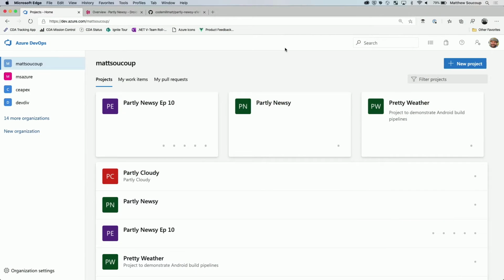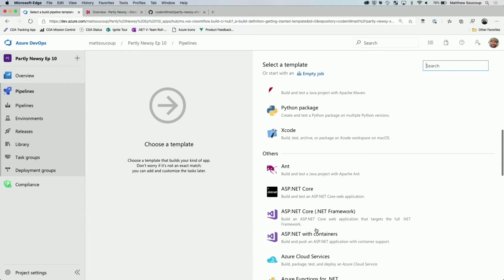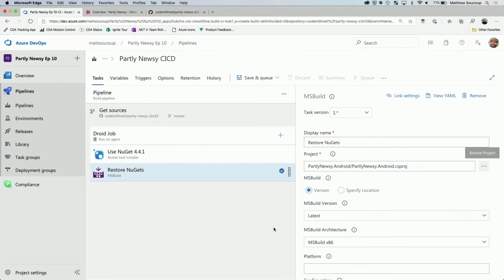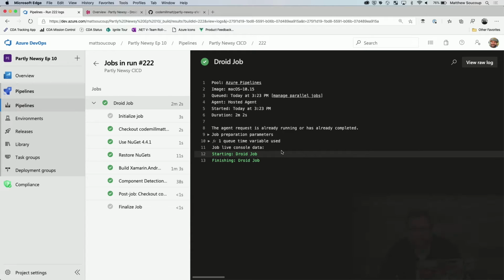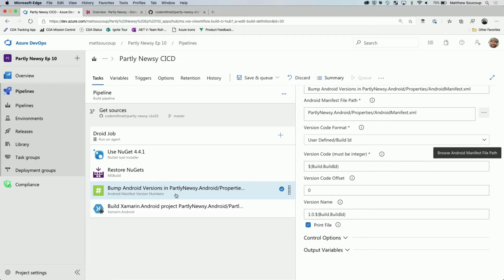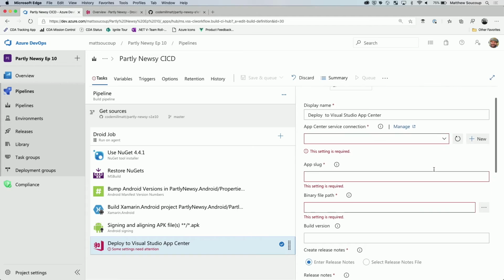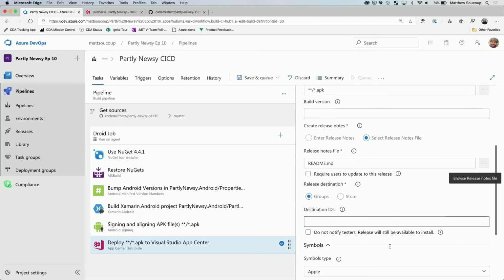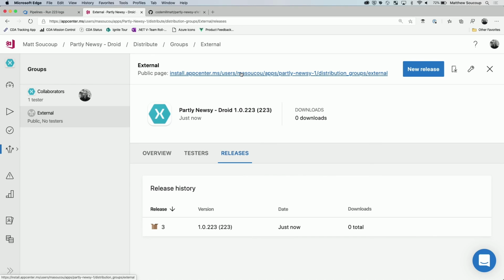Partly Cloudy: Don't Repeat Yourself (App Center/Azure DevOps)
Partly Cloudy is the show where you'll learn how to build a Xamarin.Forms app from scratch all the way through deploying it to the App Stores! Along the way you'll see some Azure goodness sprinkled in to make a fully enabled real-world mobile app.

In this episode we finally made it to the end of the road - we deployed our app to the stores! Well, almost. 😀What we did was put our app through an Azure DevOps pipeline to have it build reliably every time a push was made to the master branch.

And then, we had Azure DevOps push the app over to App Center so it could be deployed to our testers!

Tune in to see all the fun DevOps-y stuff now!